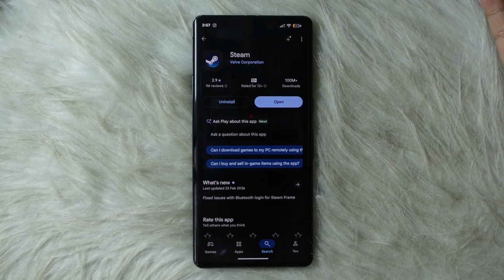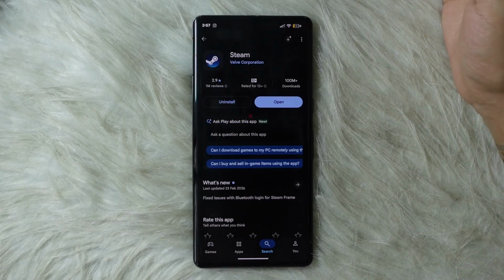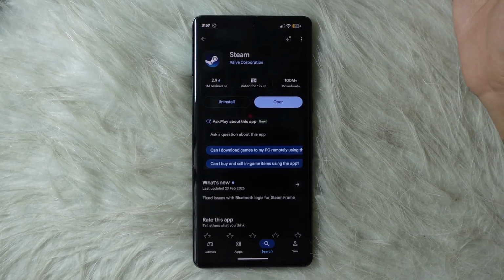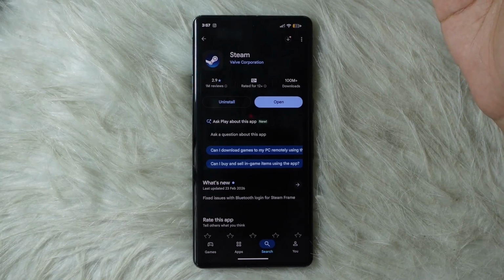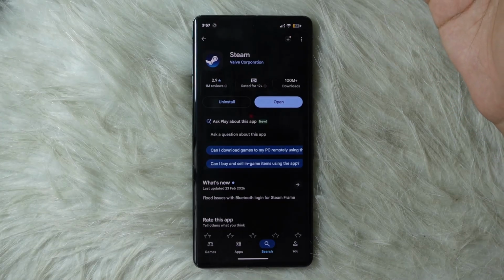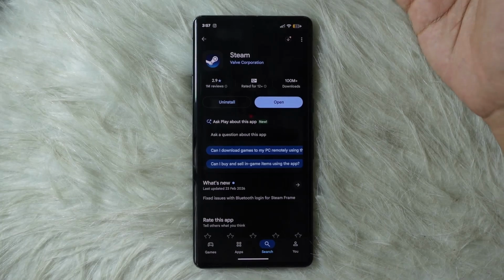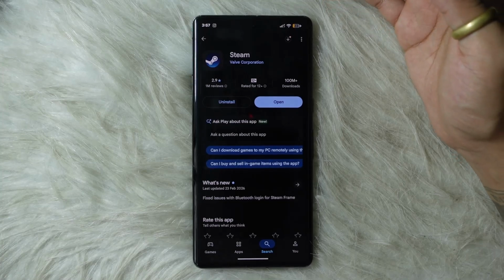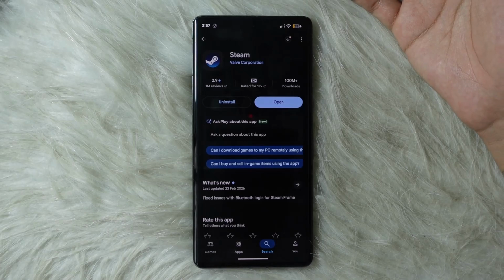How to Gift a Game on Steam Step by Step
How to Gift a Game on Steam

Want to surprise your friends with a game on Steam? In this video, you'll learn how to gift a game on Steam step by step. This easy guide shows you how to purchase a game as a gift, select a recipient, schedule delivery, and complete the transaction securely.

The tutorial begins by showing you how to open the Steam application or use the Steam web version and sign in to your account. You'll learn how to search for the game you want to gift, open its store page, and add it to your shopping cart before starting the gifting process.

Next, the video explains how to choose the Purchase as a Gift option instead of buying the game for yourself. You'll learn how to select a Steam friend from your friends list, schedule the gift delivery for a future date if needed, and add a personal note before completing your purchase.

If you're looking for an easy way to send Steam games to friends and share your favorite titles, this step-by-step tutorial has everything you need.